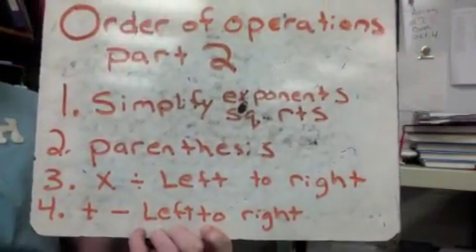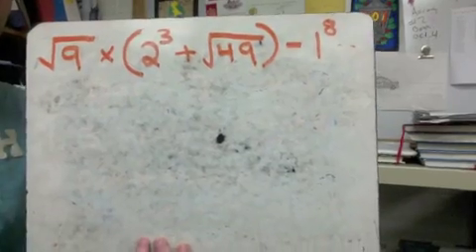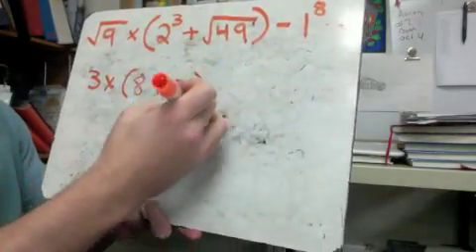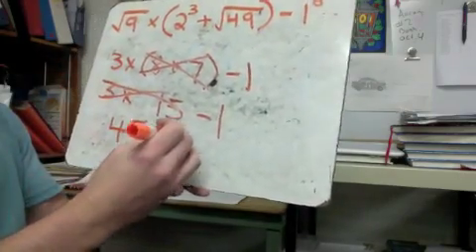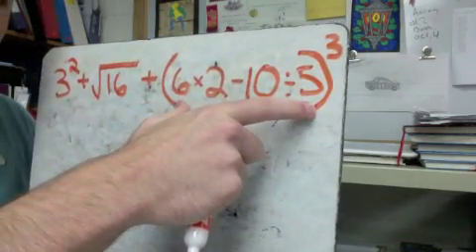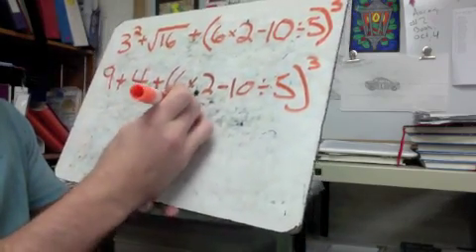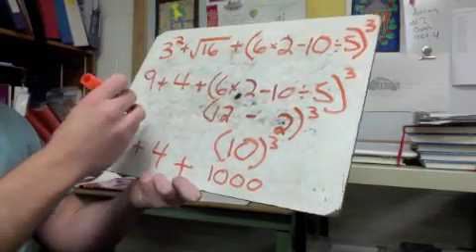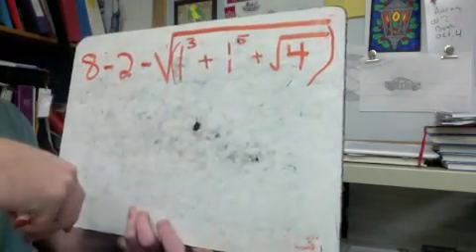Order of Operations Part Two